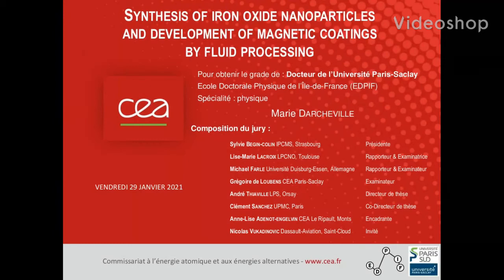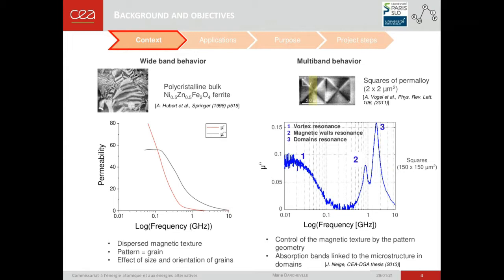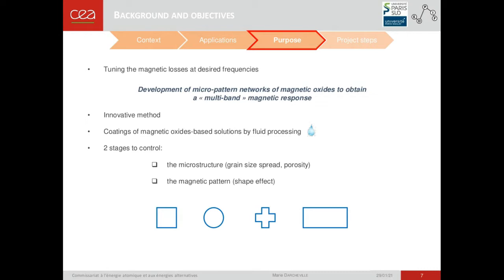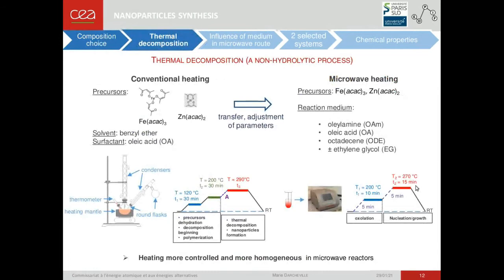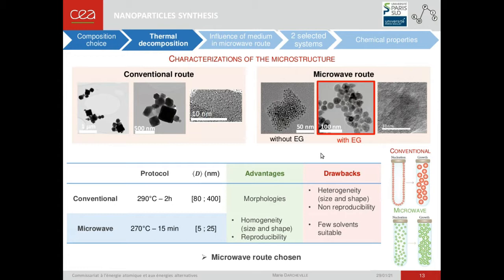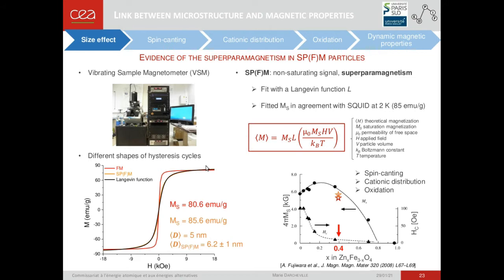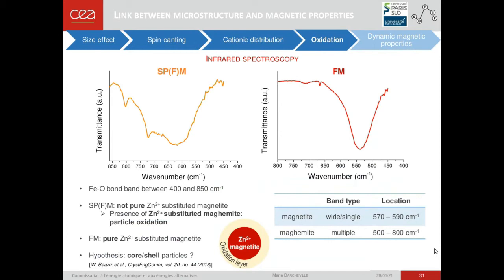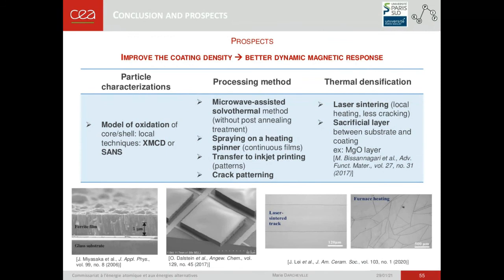Soutenance de thèse, Marie Darcheville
Synthesis of iron oxyde nanoparticles and development of magnetic coatings by fluid  processing
Synthèse de nanoparticules d'oxydes de fer et élaboration de dépôts magnétiques par voie liquide